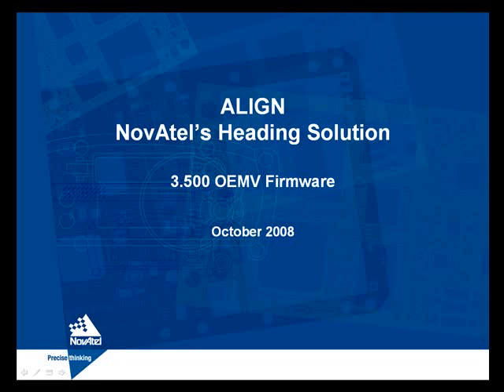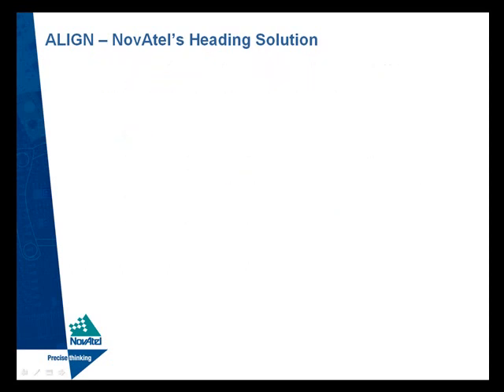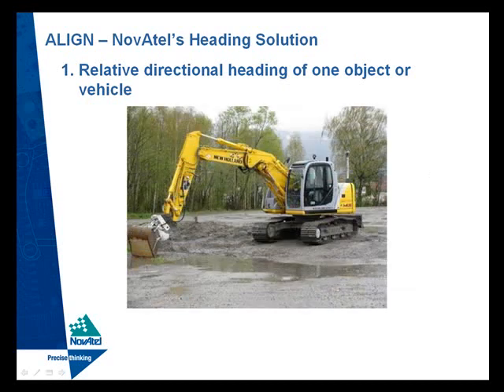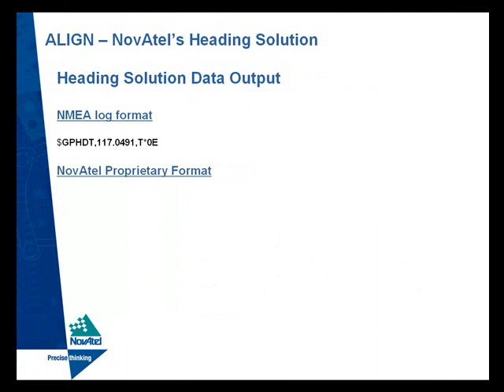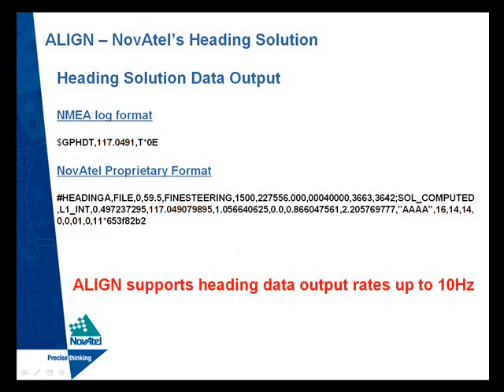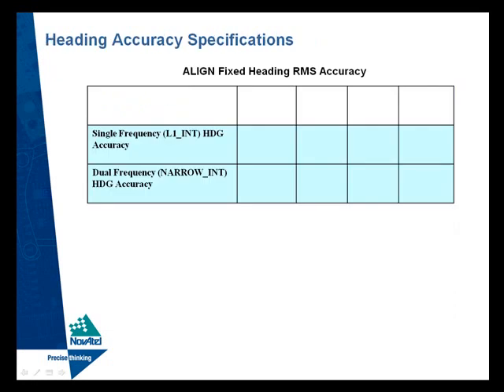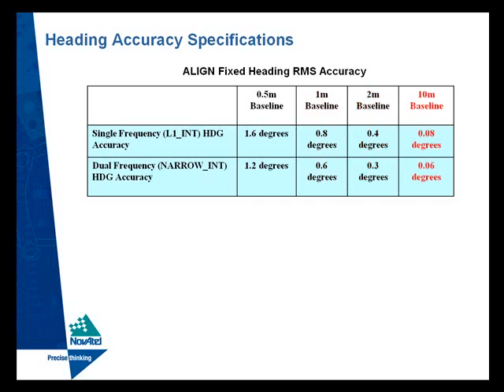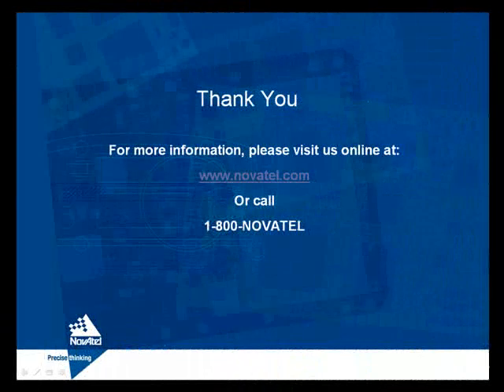ALIGN Overview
ALIGN® NovAtel's Heading Solution